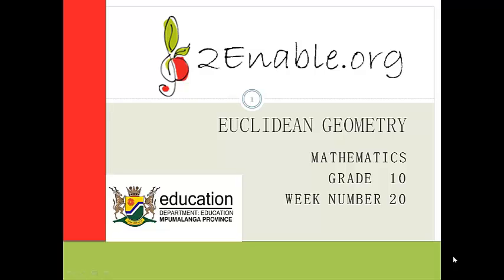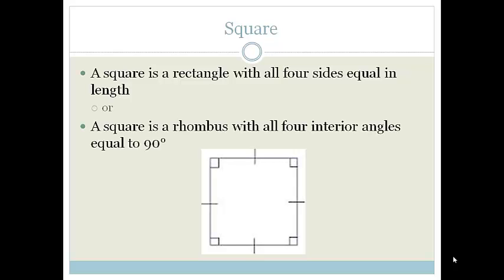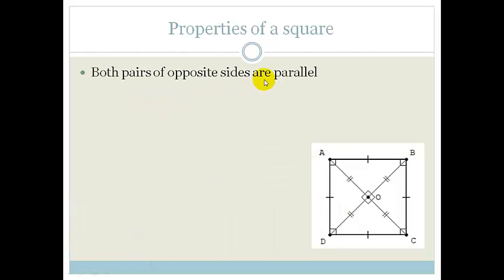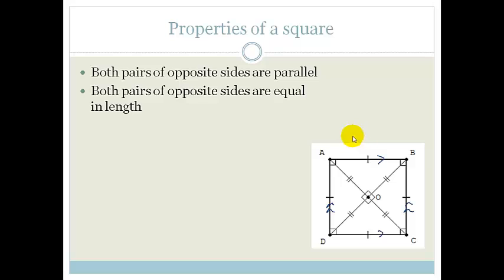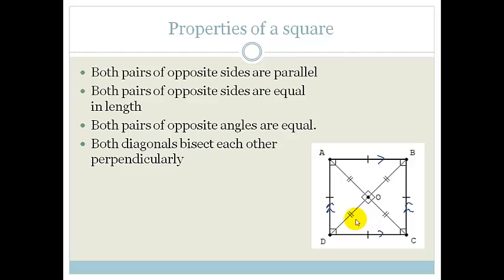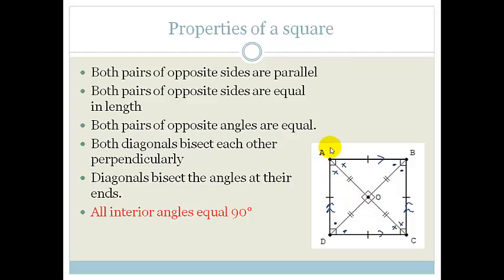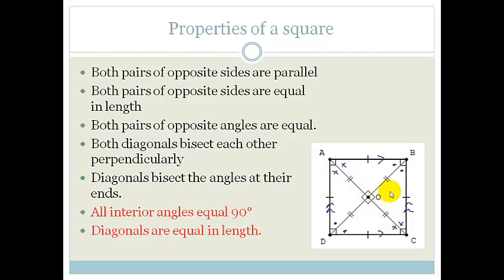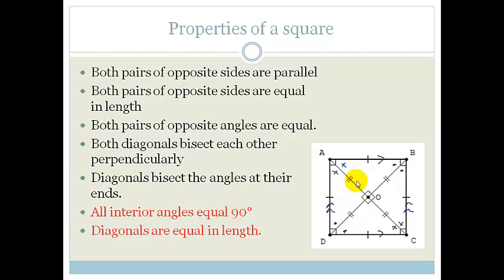Week 20 Lesson 3 Square